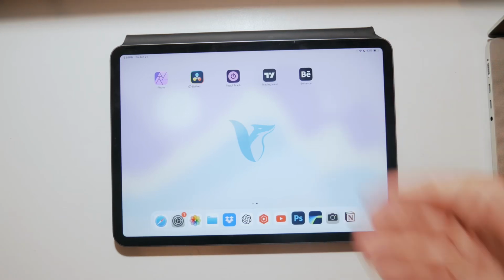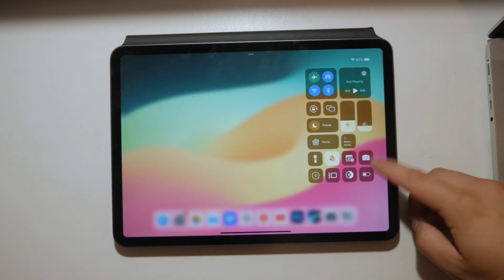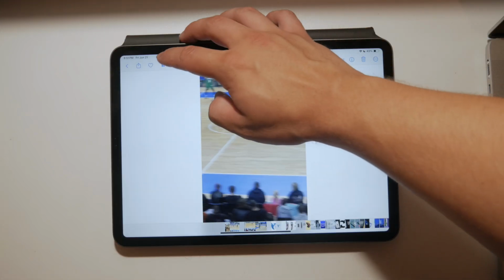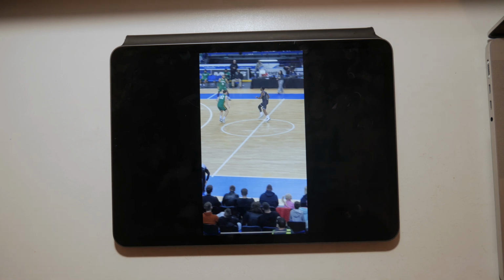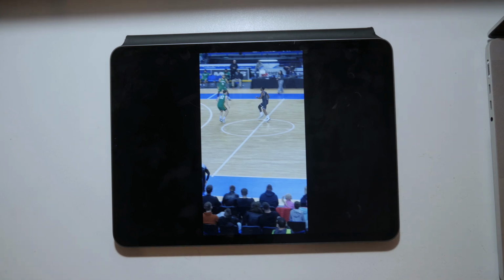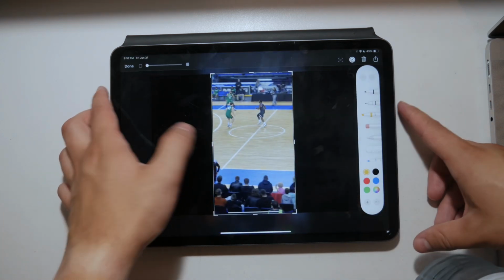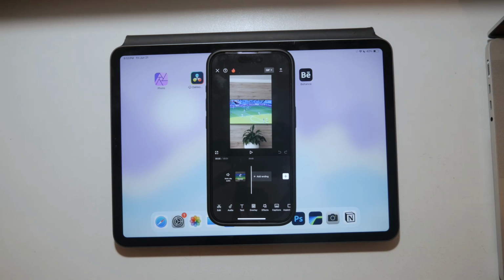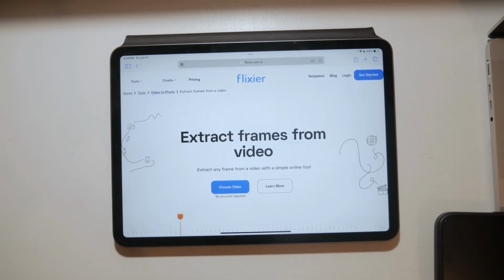How to Take One Frame of a Video to Make a Pic using iPad (explained)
In this video, we will show you how to extract a single frame from a video to create a picture using iMovie on your iPad. Follow our step-by-step guide to capture and save your favorite moments as still images. Perfect for those who want to create photos from their videos. Watch now to learn how to take one frame of a video to make a picture using iMovie on your iPad.